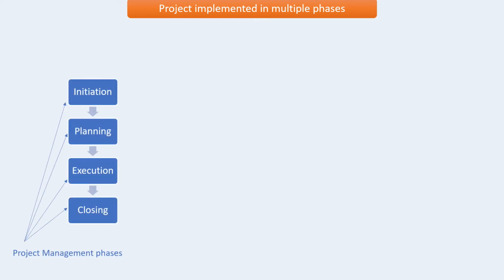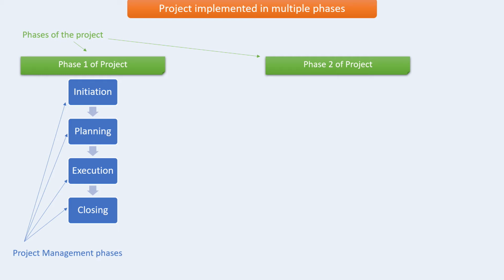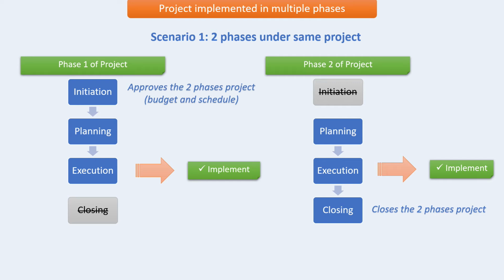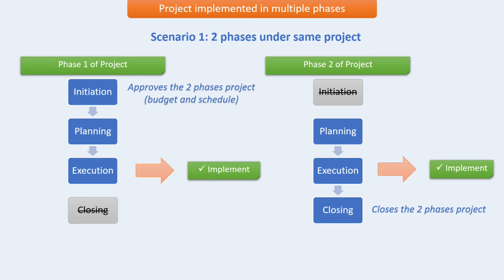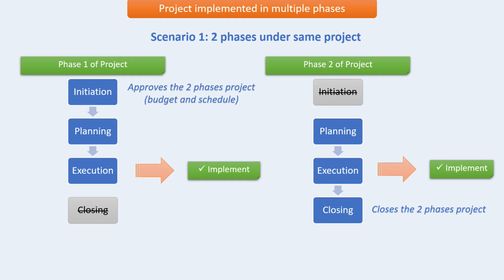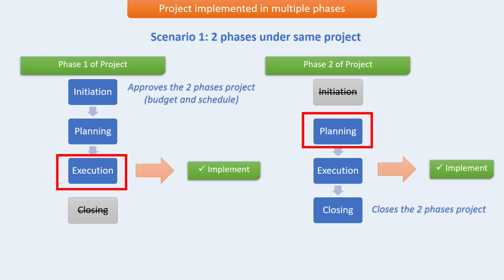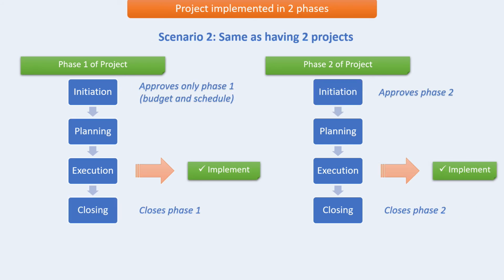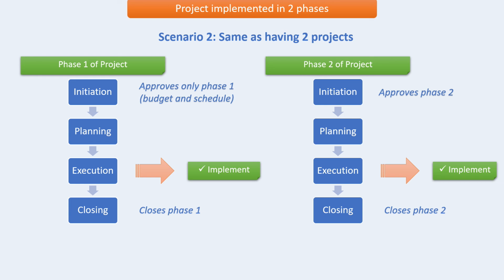Multi phased projects | Definition and Example